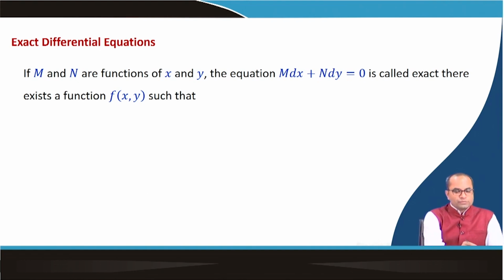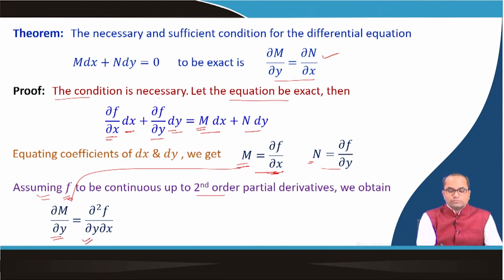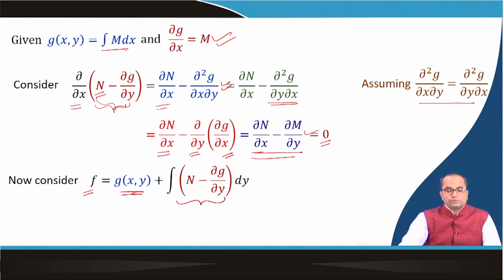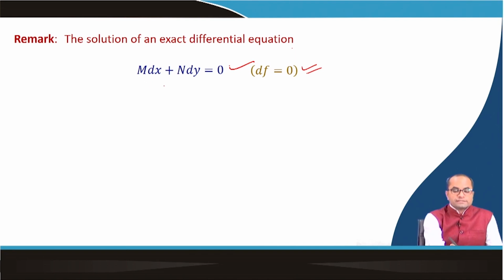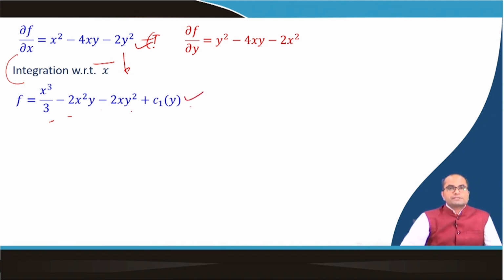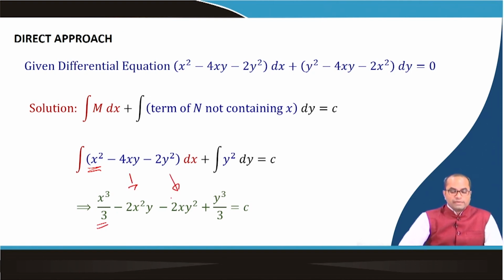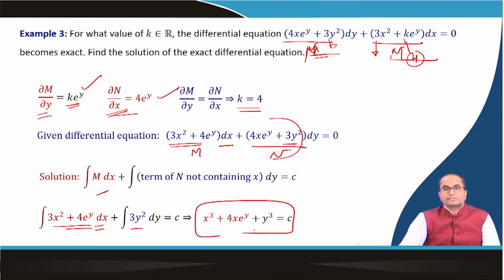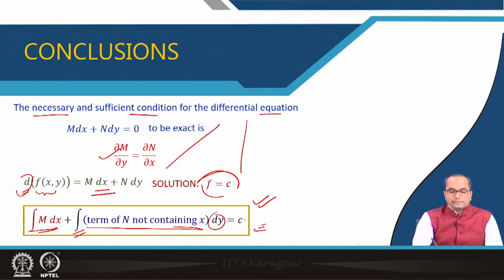Prevention of Chemical/Electrochemical Degradation (Contd.)